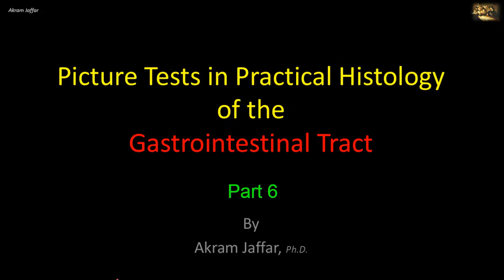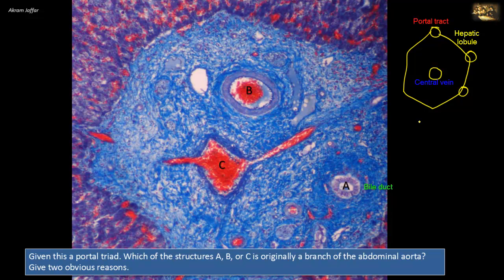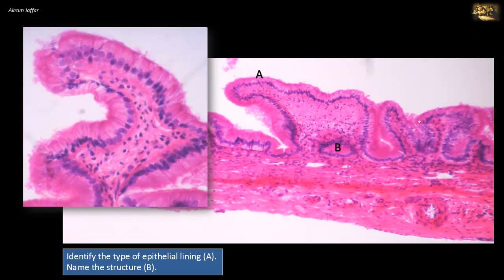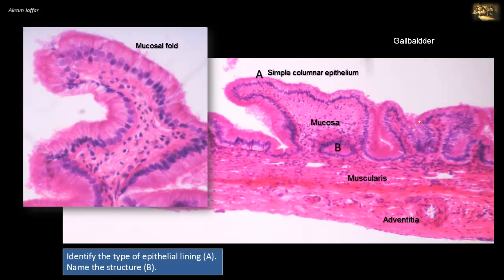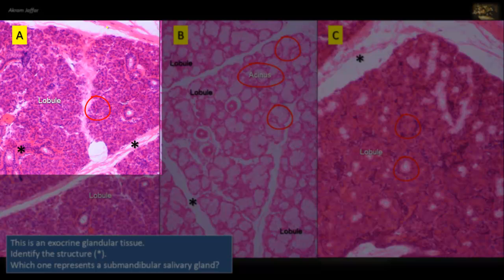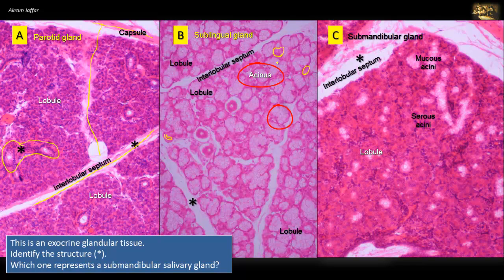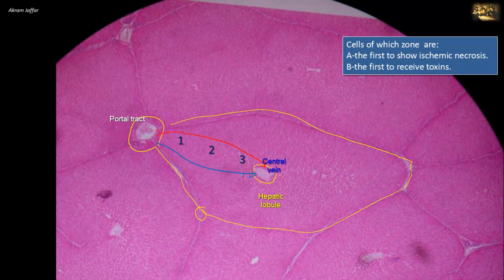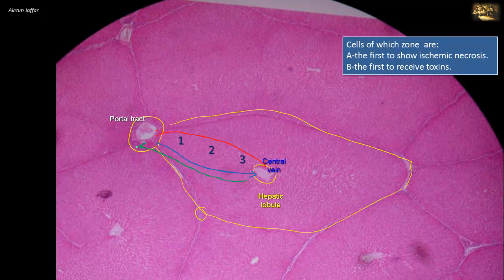Picture tests in histology of the gastrointestinal system 6 + Anki flashcards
Download Anki-compatible flashcards customized to align with the learning objectives of this session

After completion of this video, you will be able to:
Differentiate between:
parotid, sublingual and submandibular salivary glands
gallbladder wall and the wall of the gastrointestinal tract
structures located in the portal tract, i.e. portal vein, hepatic artery, and bile duct
filiform and fungiform papillae of the tongue
Discuss blood and bile flow in the hepatic lobule and how this is reflected in the zonation and function of the hepatic lobe.
Identify: taste buds, interlobular septum of an exocrine gland, crypts in gallbladder wall, portal tract, centrilobular venule.

Feedback is highly appreciated by channel viewers